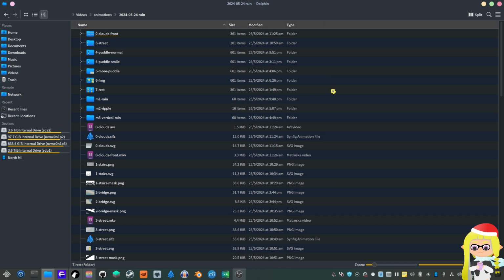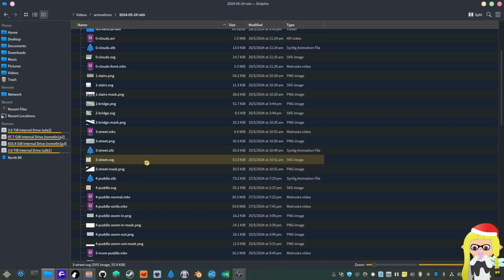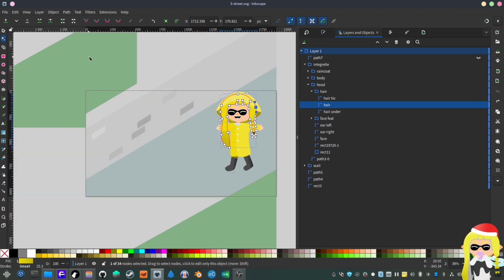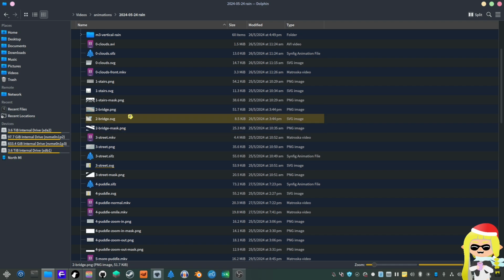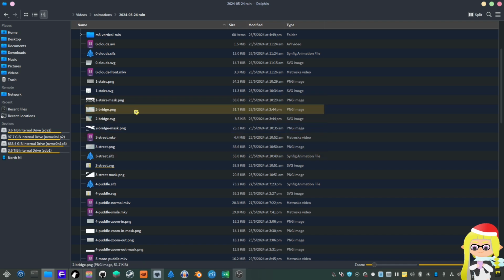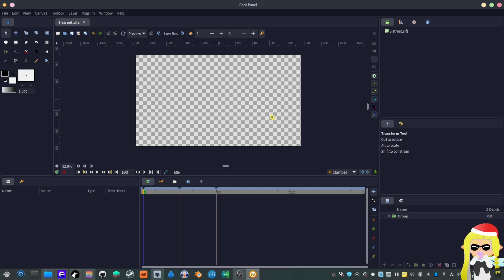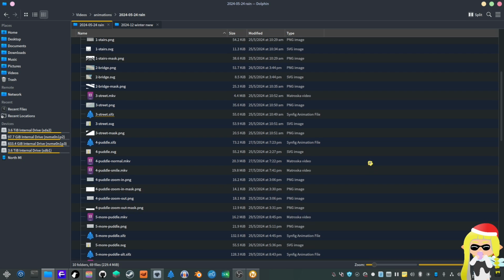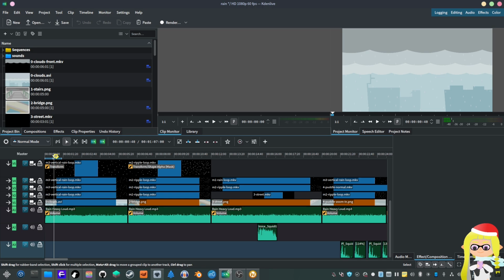My Animation Software Stack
The process of me creating Splatoon animations explained (very briefly).

Come watch my Twitch stream! I stream every day at 22:00 UTC for the full rotation.